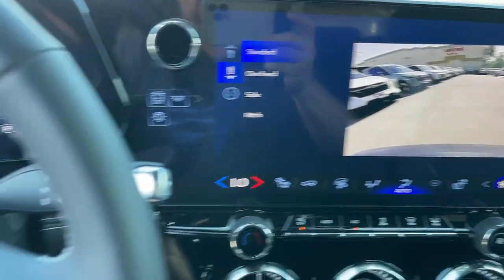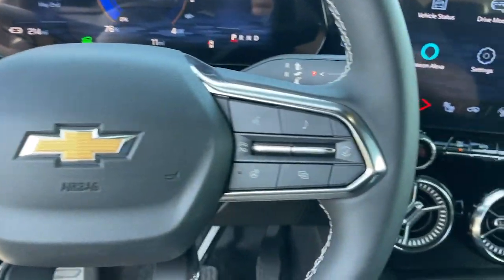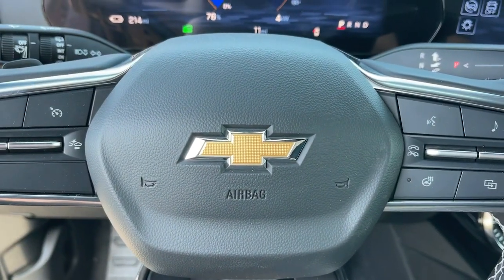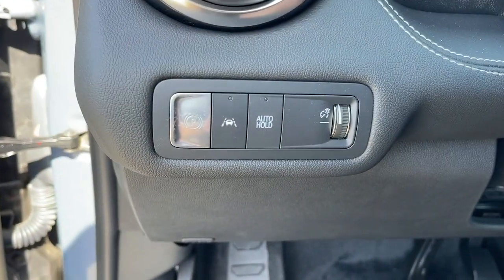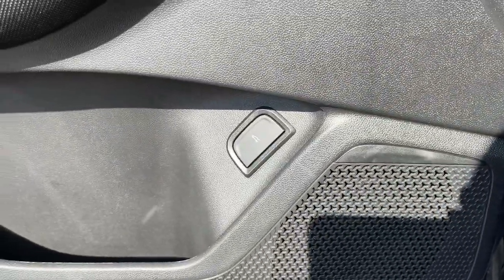2024 Chevrolet Blazer_EV Ontario, Los Angeles, Fontana, Glendora, Chino, CA 41270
Galaxy Gray Metallic New 2024 Chevrolet Blazer_EV eAWD 2LT
Mountain View Chevrolet:  Servicing Upland, CA near Ontario, Los Angeles, Fontana, Glendora and Chino California

Mountain View Chevrolet
1079 W Foothill Blvd

Are you shopping for a new Chevrolet? We think youll find the vehicle you want at Mountain View Chevrolet. We have an extensive inventory of New Chevrolet models to choose from. Here at Mountain View Chevrolet our goal is to provide you with a stress free car buying experience. Factory MSRP: $52294 Dealer Discount of $3482 off MSRPAwards:* Motor Trend SUV of the Year Price does not include tax title license or document fees. Price includes: $1000 - Costco Member Private Offer. Exp. 07/31/2024 $2500 - Chevrolet EV Private Offer. Exp. 06/03/2024 $7500 - Federal EV Tax Credit. Exp. 12/31/2024
ADAPTIVE CRUISE CONTROL,HITCH VIEW,MOBILE SERVICE PLUS.  MobileService+ is a suite of service conveniences for 3 years - Mobile Service  Pick-up & Delivery with loaner  Loaner with Drop off and One Touch Support. MobileService+ van will come to your home to perform select services or pick up your vehicle and return it once the service is completed at the dealership.